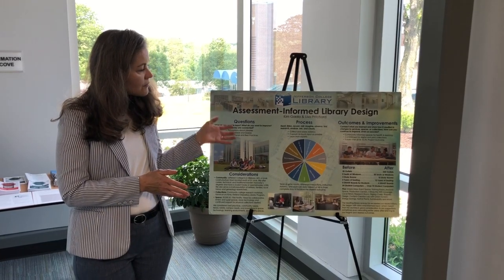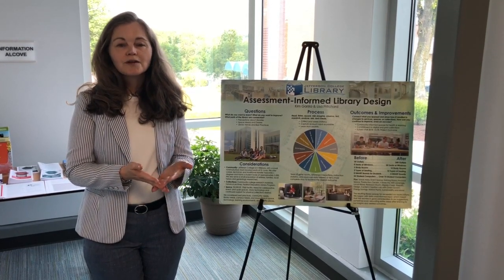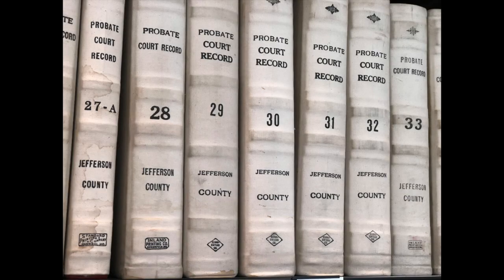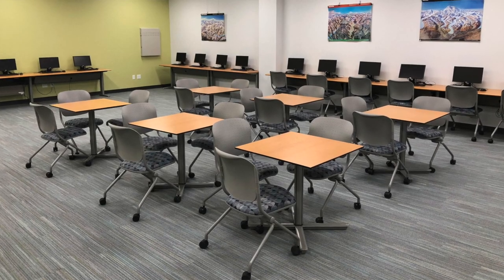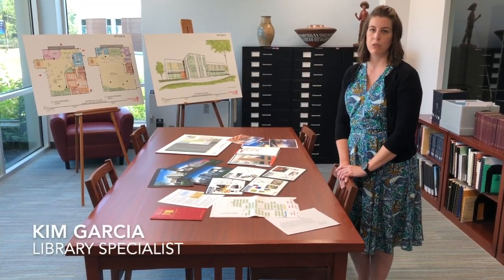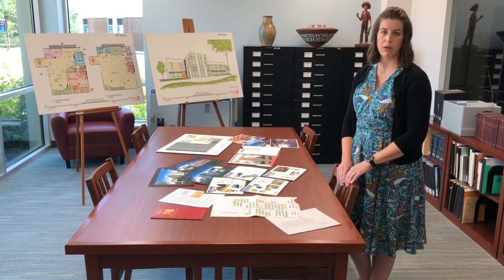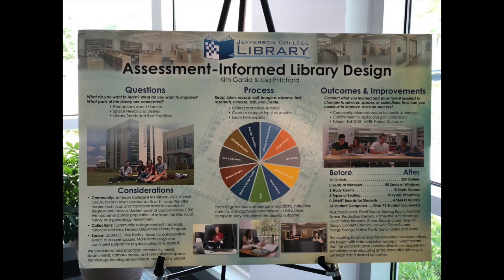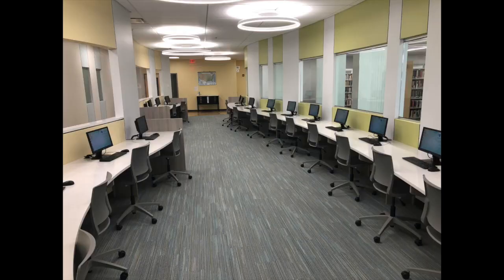Jefferson College - MO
This video is about Jefferson College Library renovation